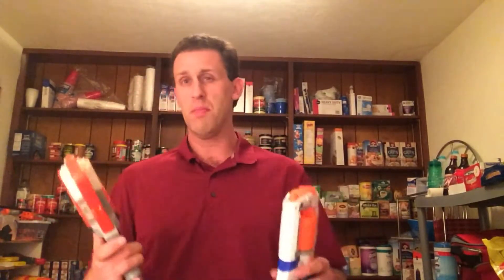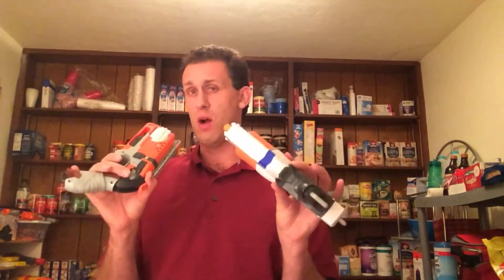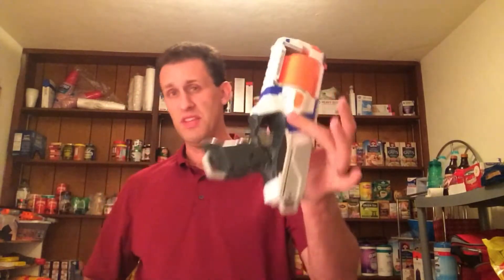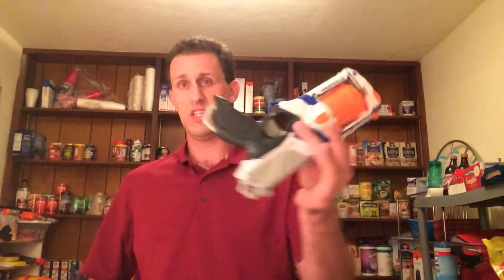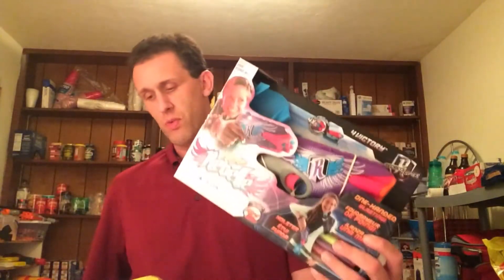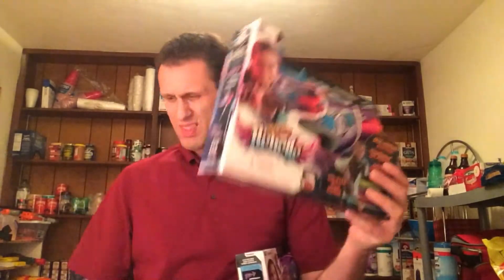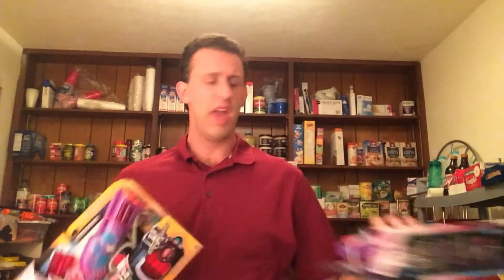PSA: Great $5 Nerf ReBelle blasters at Five Below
Update: Target's buy 2 get 1 is over but Five Below still has some very cheap and quality ReBelle blasters. My wallet needs help. I bought waaay too much stuff.